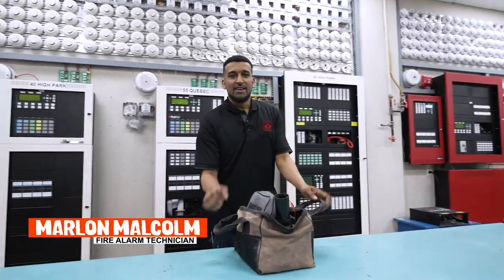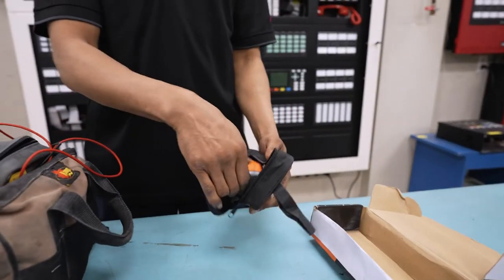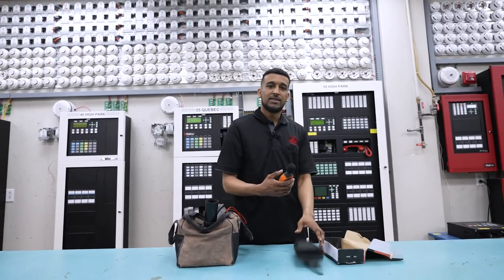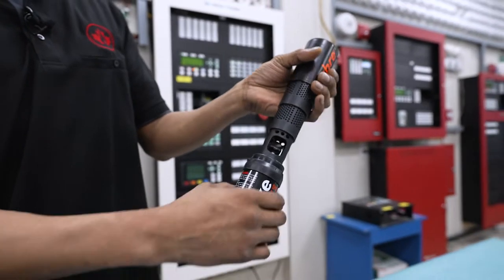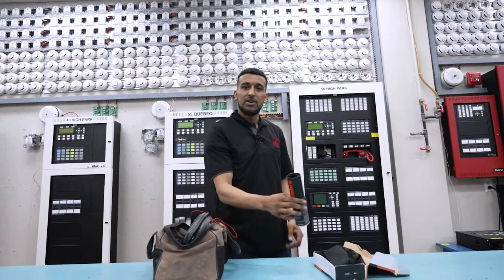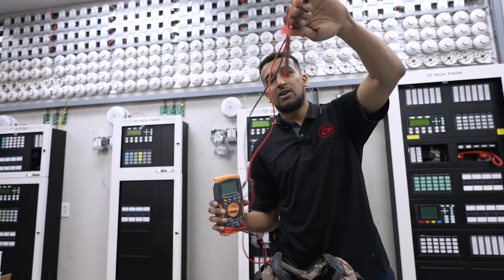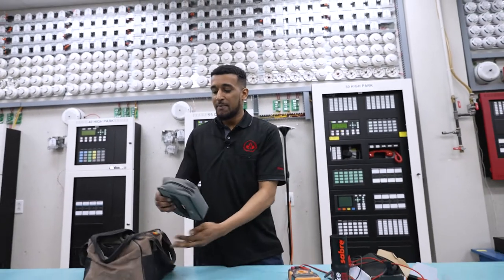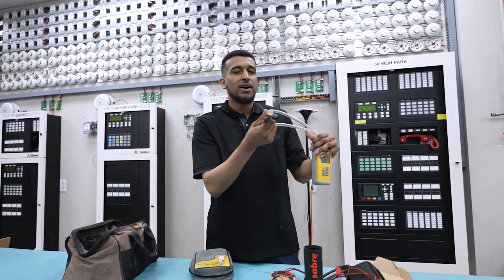Fire Alarm System Testing Tools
The Canadian Fire Alarm Association (CFAA | ACAI) presents "What’s in your Toolbelt? - Fire Alarm System Testing Tools” with Marlon Malcolm.